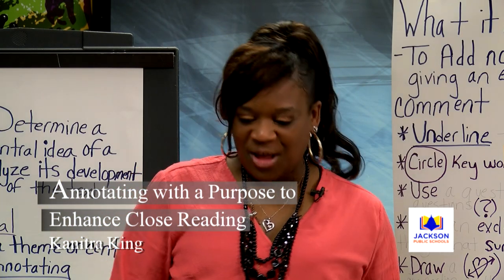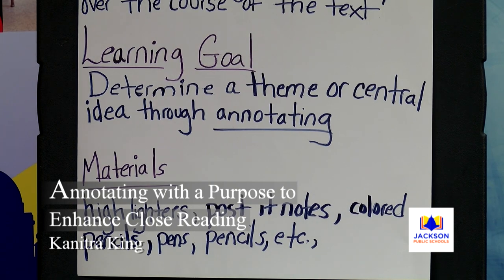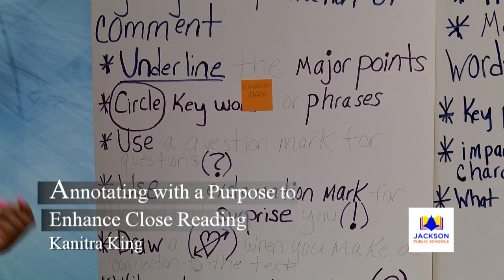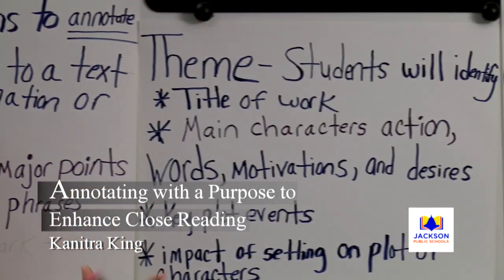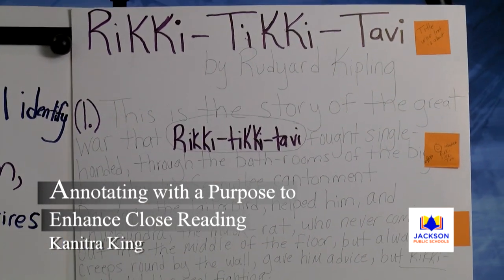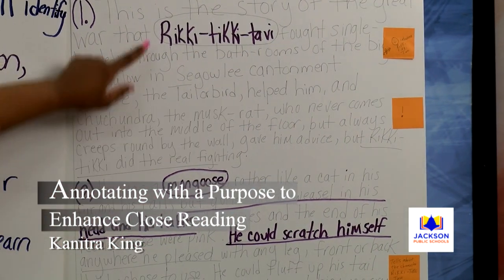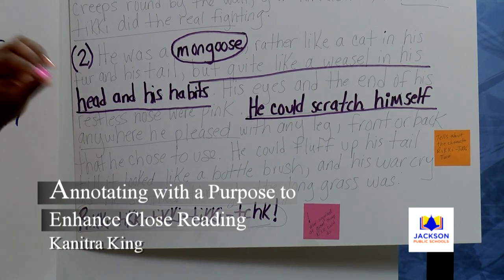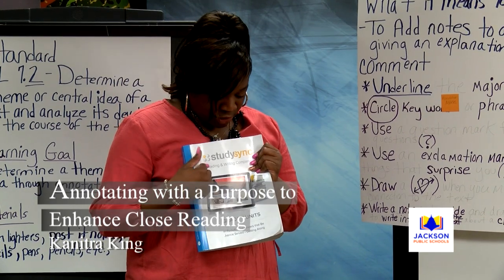Lesson 14, Annotating with a Purpose to Enhance Close Reading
Annotating with a Purpose to Enhance Close Reading Kanitra King.